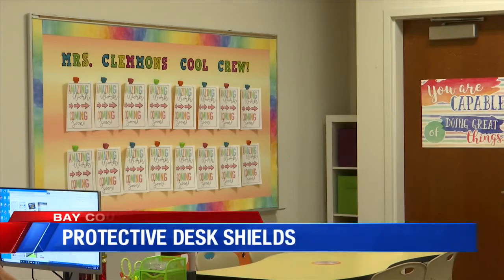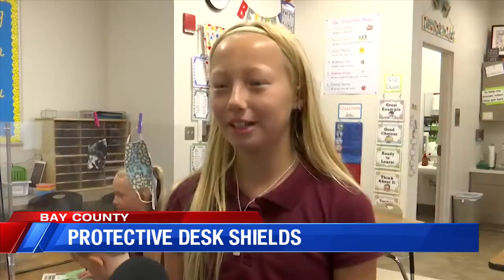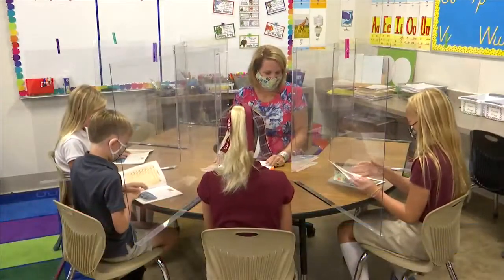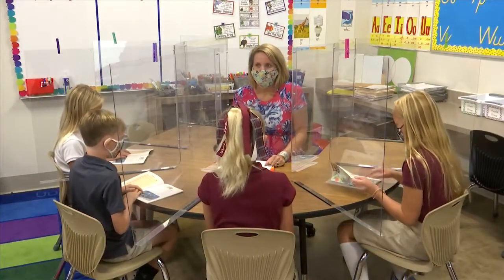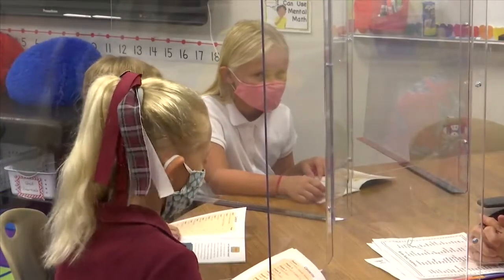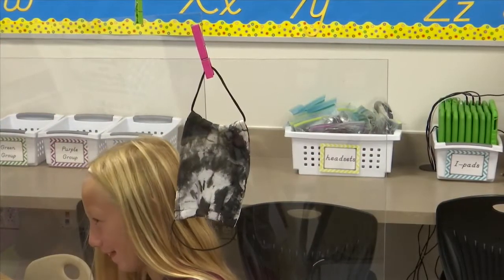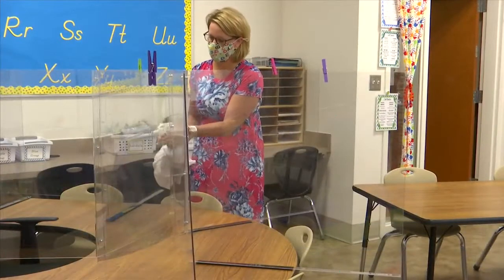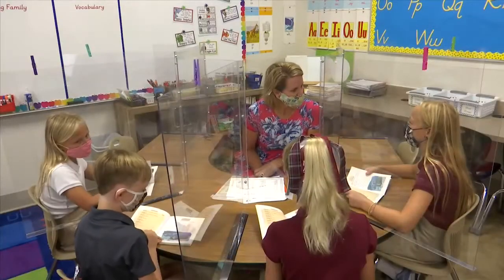University Academy installs protective shields to solve obstacles with masks